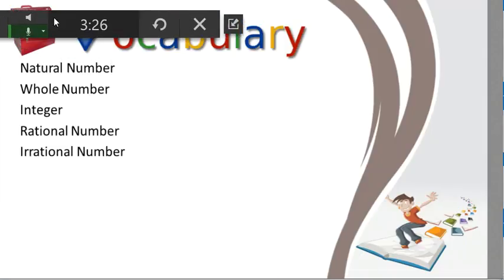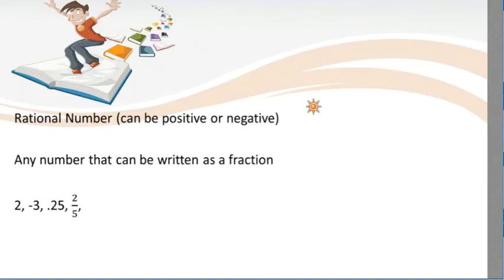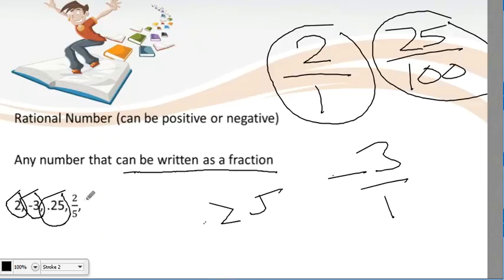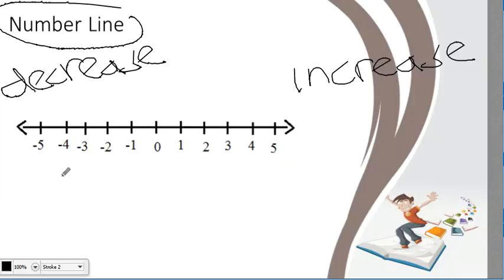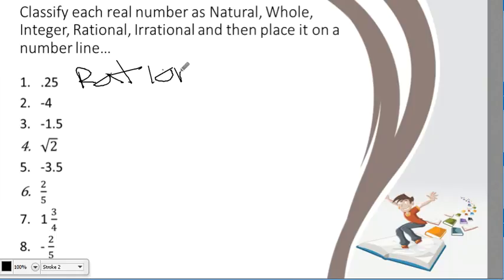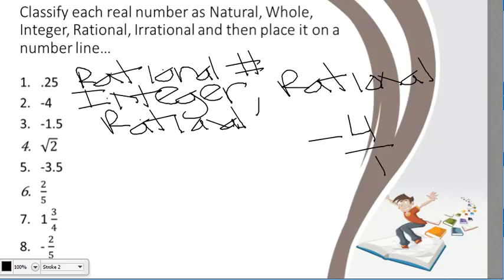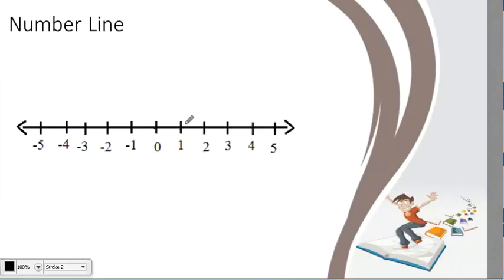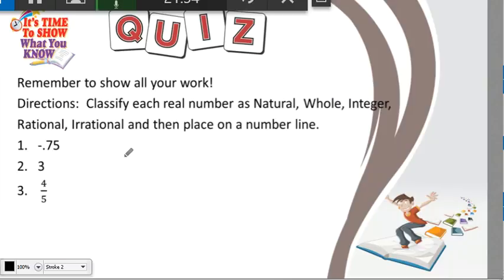8/26/2018 10:29:20 PM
Real Number Classification System